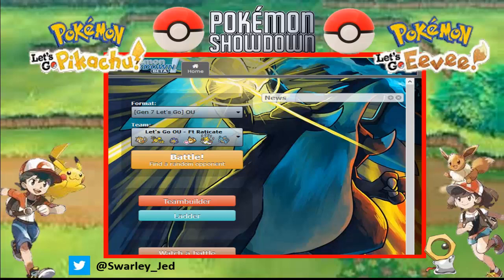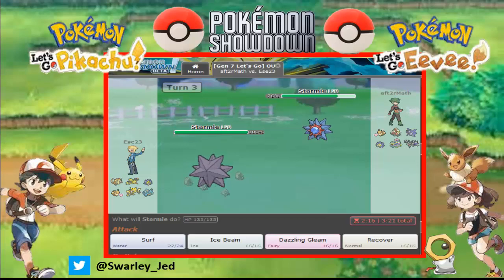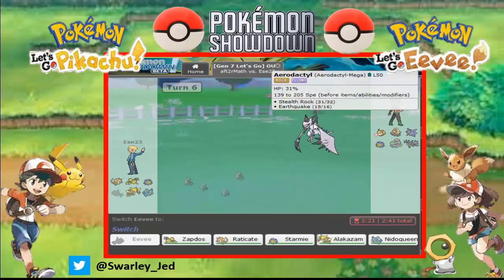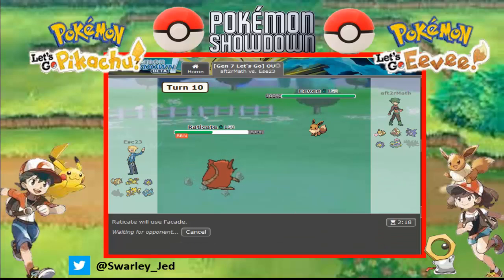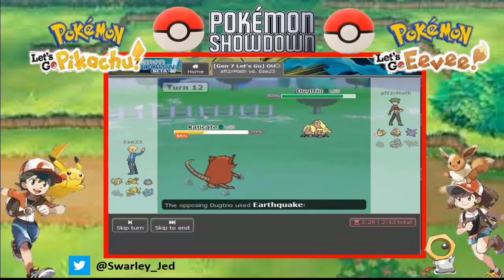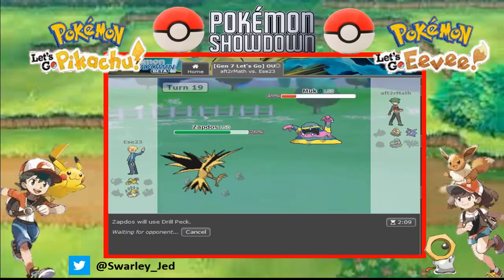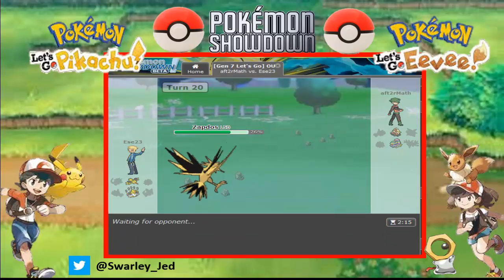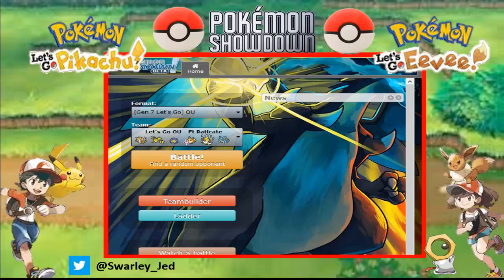Good Predictions | Pokemon Let's Go Pikachu & Eevee | Showdown Live